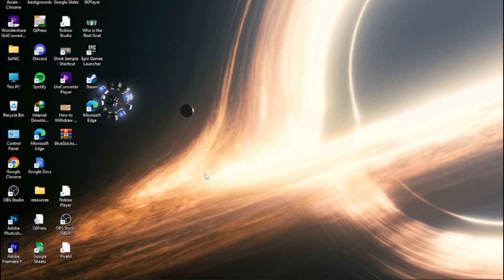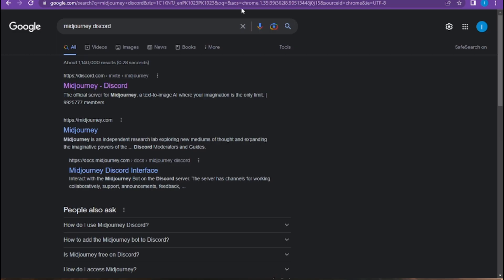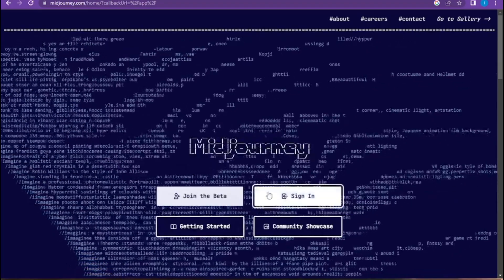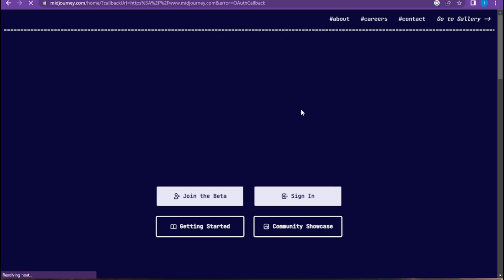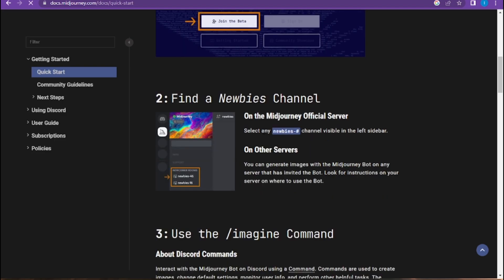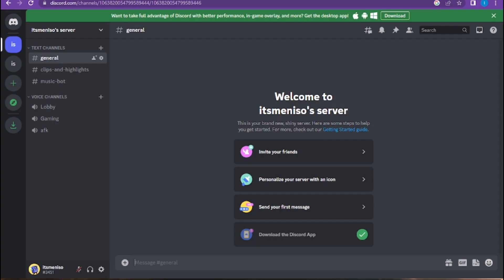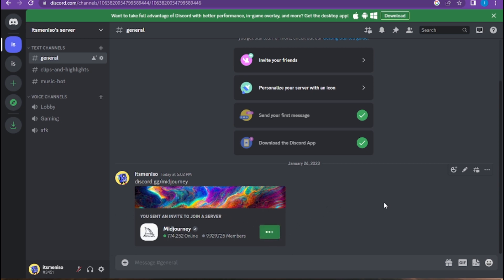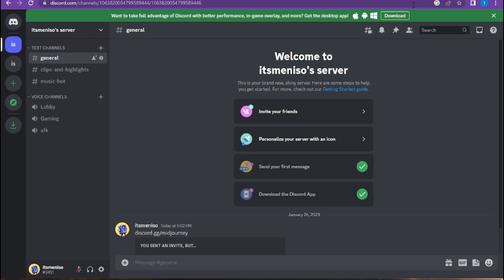How To Use Discord AI Art Generator (Easy Tutorial)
How To Use Discord AI Art Generator